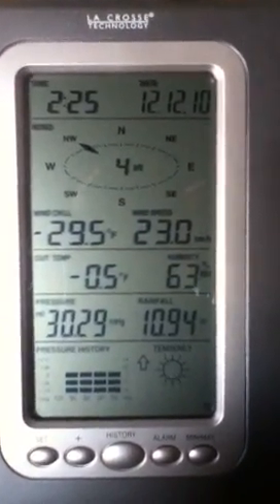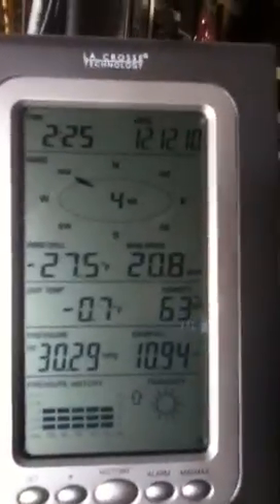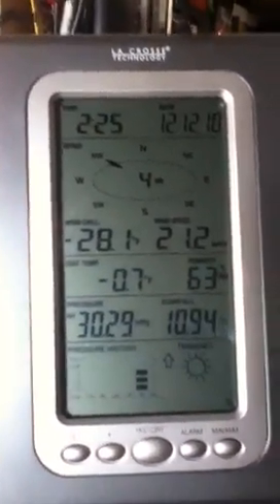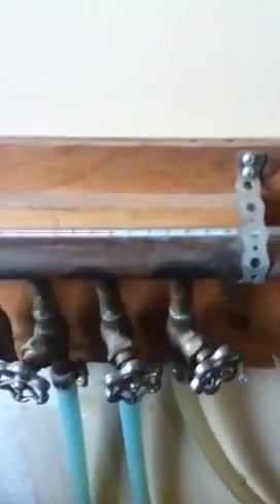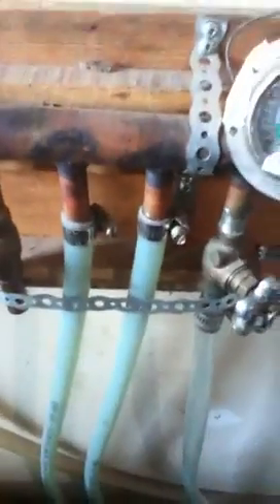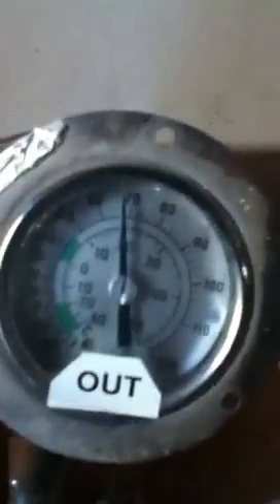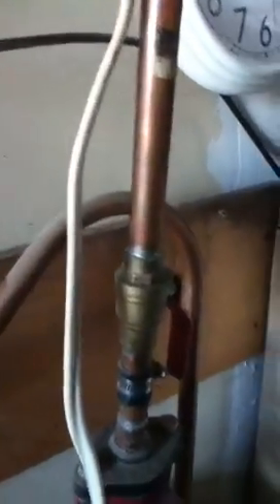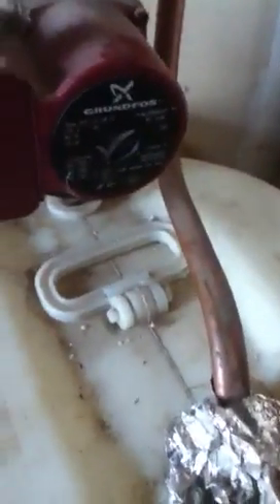Solar hydronic heating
DIY solar hydronic in-froor heating
This works off two 48 ft X 4 ft homemade solar thermal panels. This setup has been operating for seven years with no maintenance so far.